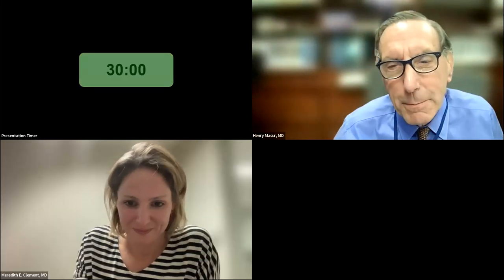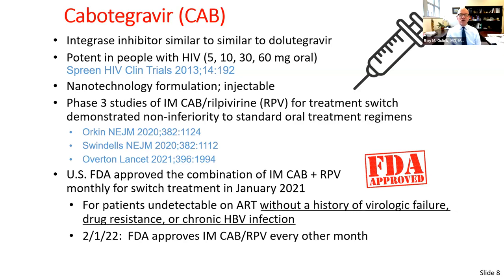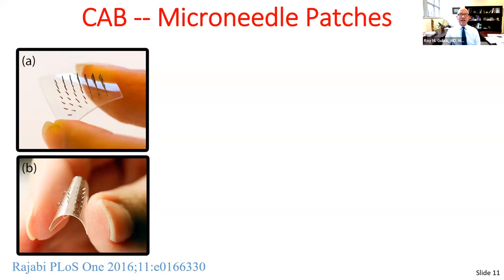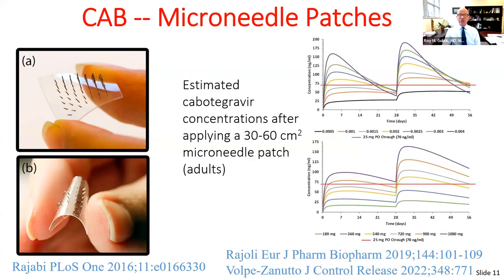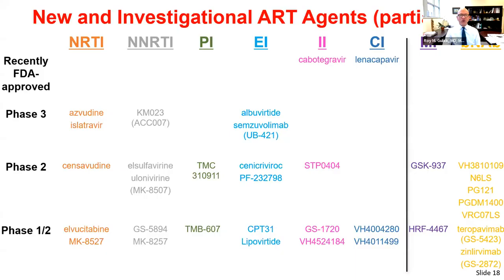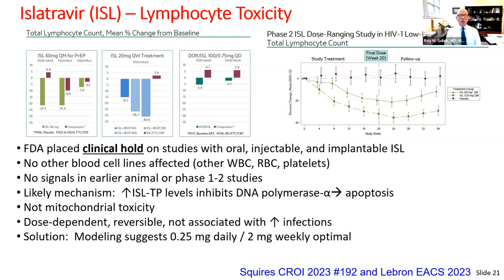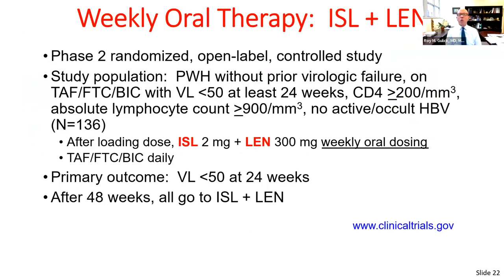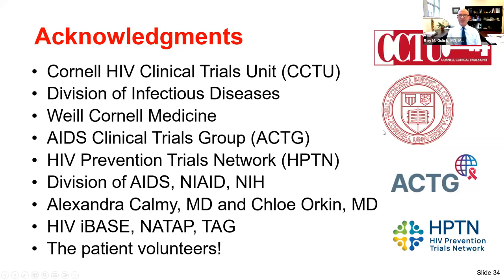The Future of ART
Presenter: Roy M. Gulick, MD, MPH